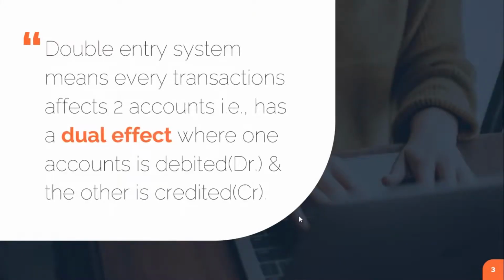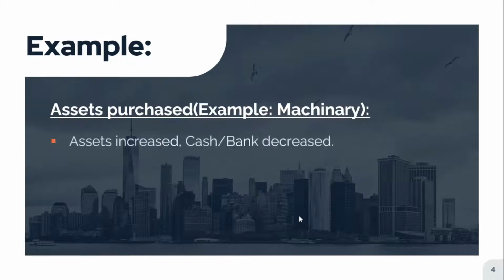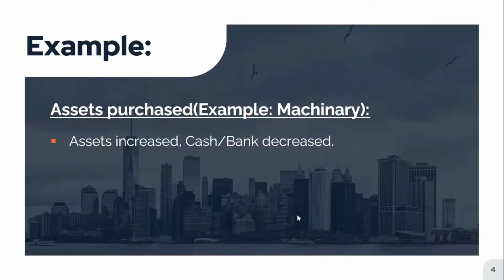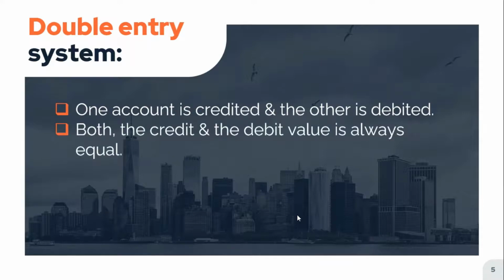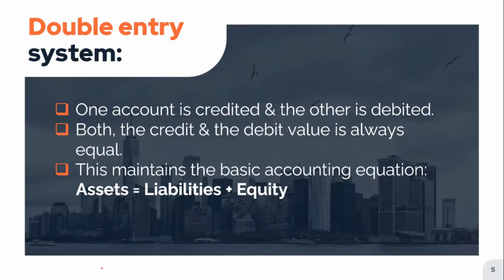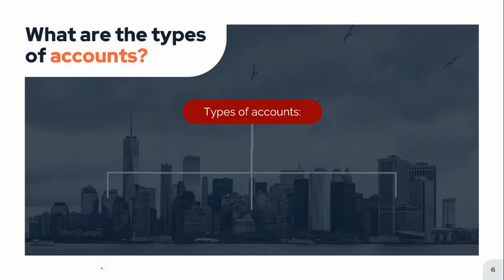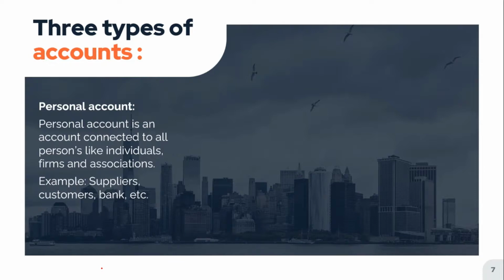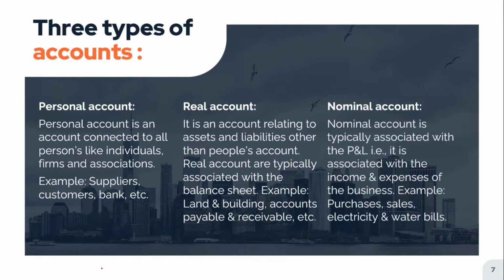What is Double Entry System in accounting | Types of accounts | Meaning of double entry book keeping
We will provide the best suitable product according to your needs.

Hello guys,
In this video we have explained to you what is double entry system, the meaning of double entry system with an example.
We have also explained the types of accounts, the 3 different types of accounts in accounting -
- Personal Account
- Real Account
- Nominal Account

In the next video we will learn about golden rules of accounting.